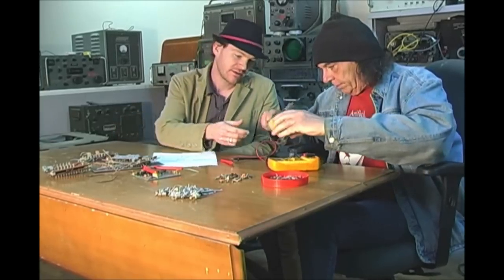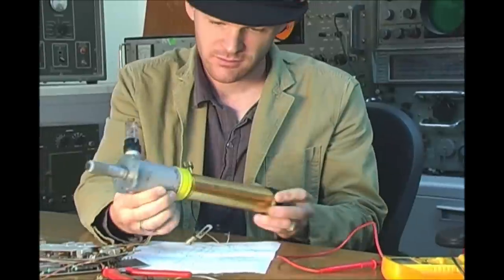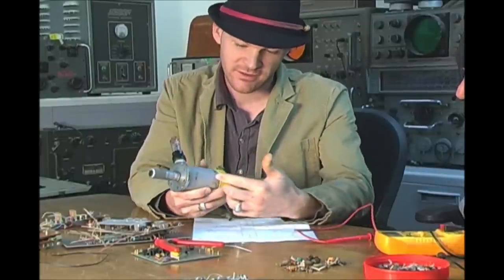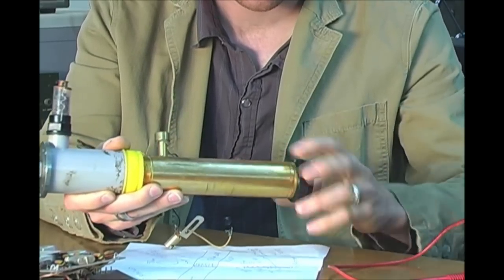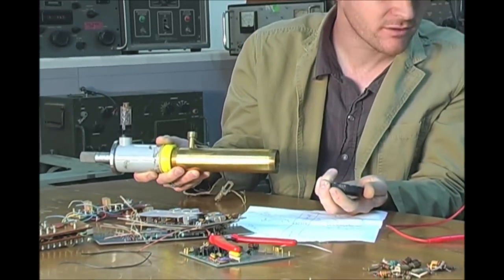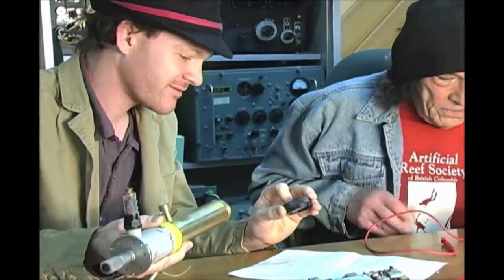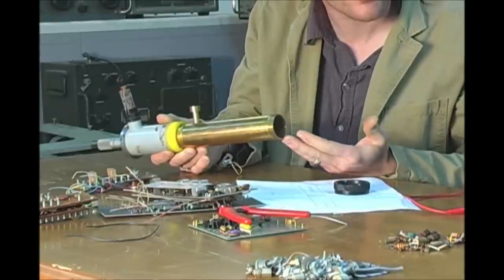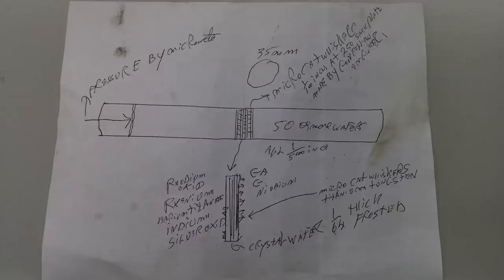John Hutchison and Russ Gries talk - Junction Barrier - Power Crystal Cells - & - MORE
While i was at John's place we filmed this bit of fun!

The microphone noise is bad but that's just the way it is... Nancy Did Her Best To Fix It.

This was recorded with there equipment.

Russ gets the nitty gritty details from John Hutchison about the different free energy devices that John has created.

more tv shows and daily motion more tv shows
READ BEFORE COMMENT ON SCIENCE TOPIC OF MINE
CANNONS SUPPORT ALL GUN RIGHTS :NO TO ISIS OR HATE GROUPS AND POLICTICIANS WHO DO NOT FOLLOW THE CONSITUTION OR BILL OF RIGHTS AND INTERNET CRIMES, BAD COPS, REPORT IT KEEP AMERICA FREE
HEY I HAVE 1000 BLOGS I FOUND THIS LIST OF A FEW I DONT KNOW HOW TO USE THEM
sandy fox friends since 1994
me as a nut again
[paris yin and others me also
this is the lady voltrix read what she says about me